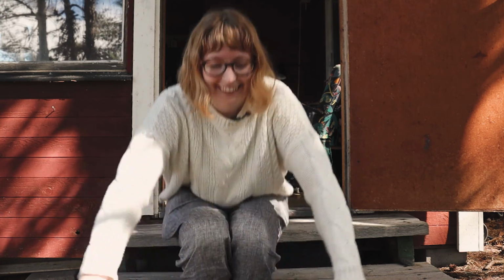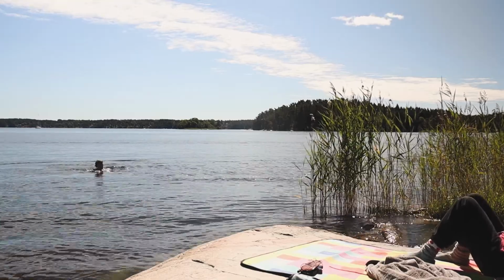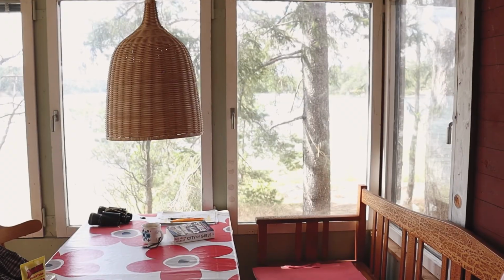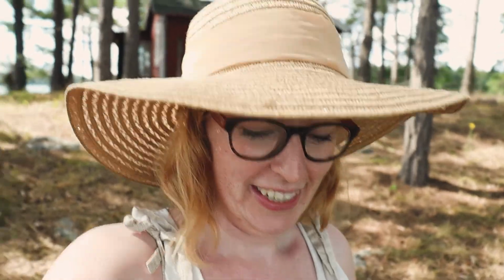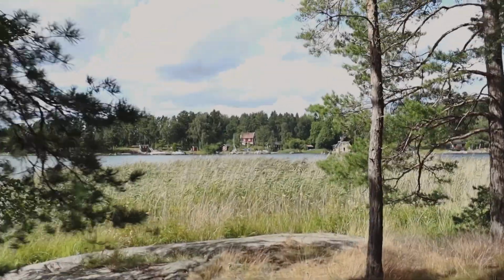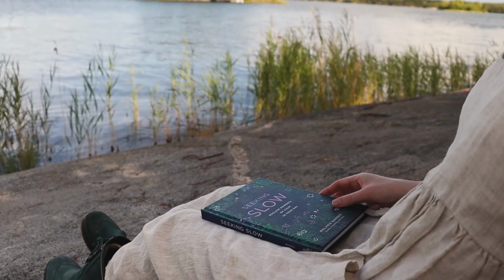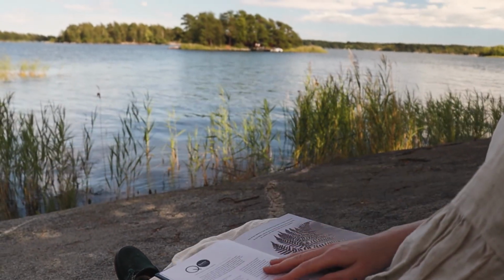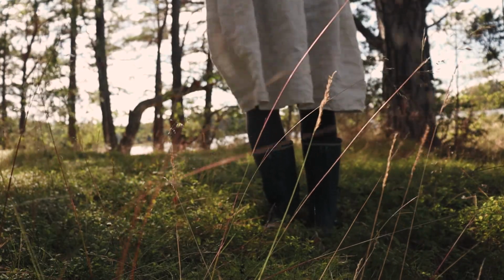Slow Living in the Swedish Archipelago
Care to have a peek into how slow living in the Swedish archipelago may look? All my life, I've gone to the archipelago every summer, to stay in my mum's summer house. Today I take you around this lovely simple place and show you how we live out here with no running water and little technology. It's the perfect place to come to unwind and slow down.

I also share how I've learned about and explored slow living over the past few years, after pushing myself too hard with a full time day job and creative work on the side. Leaning into a slower pace has helped me so much, both in my life and in my creative work.